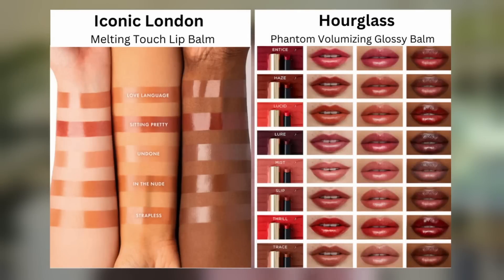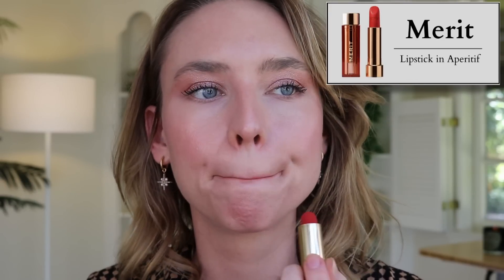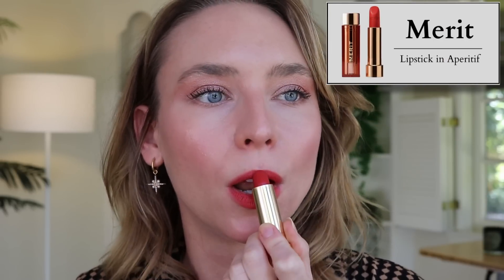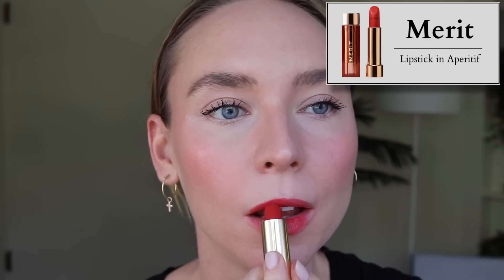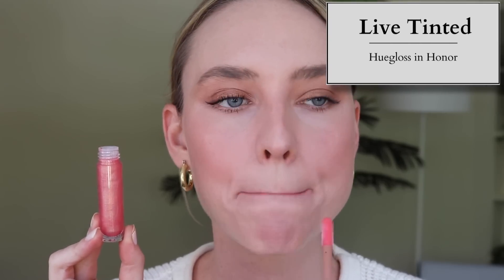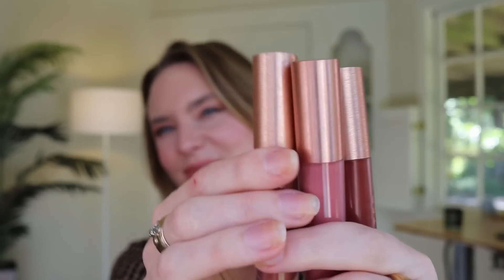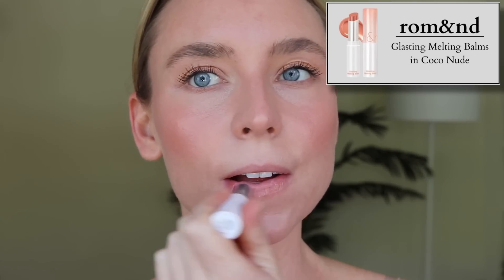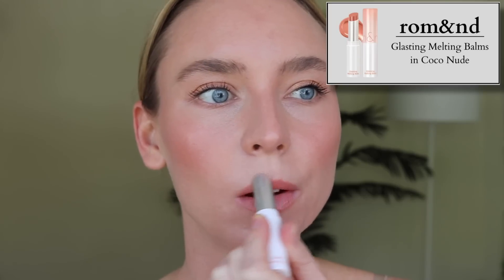NEW LIP PRODUCT LAUNCHES! Refy, Kosas, Elf, Hourglass, Kylie, Merit, Live Tinted, Glow Recipe, etc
Lots of new lip launches lately, so I purchased as many as I could to review for ya!

Products:
00:00 Intro
00:08 Hourglass Phantom Glossy Balms in Sense, Rise, and Desire
01:48 Iconic London Melting Point Lip Balm in Undone
02:58 Kylie Cosmetics Tinted Butter Balm in Kylie
04:17 Refy Lip Blush in Orchid
06:17 Kosas Weightless Lipstick in Daydream
09:02 Kosas Wet Stick Lipstick in Malibu
10:57 Elf Squeeze Me Lip Balm in Vanilla Frosting
11:39 Merit Signature Lipstick in Aperatif
13:11 New Live Tinted Huegloss in Grace, Honor, and Smart
14:37 Old Live Tinted Huegloss in Proud, Brave, and Brilliant
17:28 Glow Recipe Plum Plump Hyaluronic Acid Lip Gloss Balm
18:48 Rom&nd Glasting Melting Balm in Coco Nude and Sorbet Balm
20:58 Outro